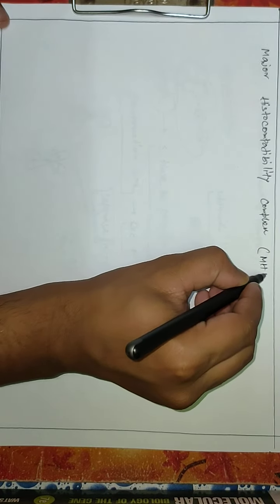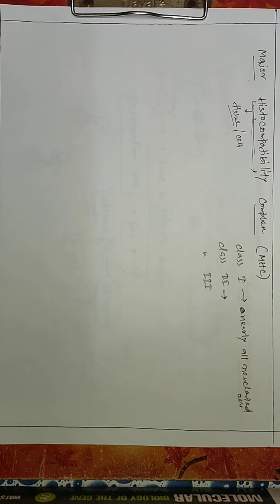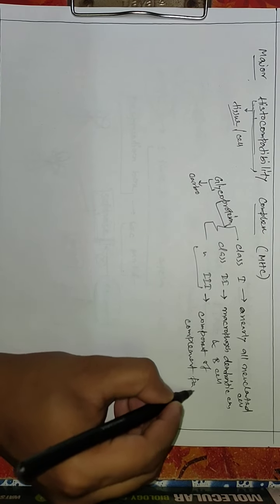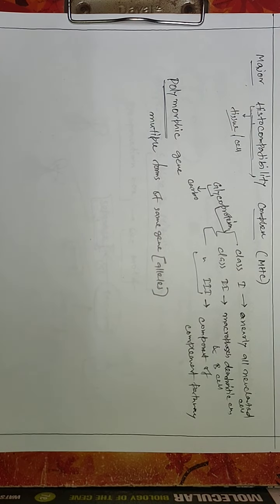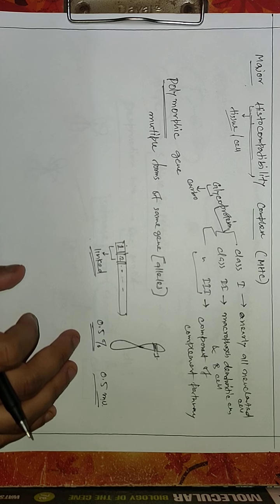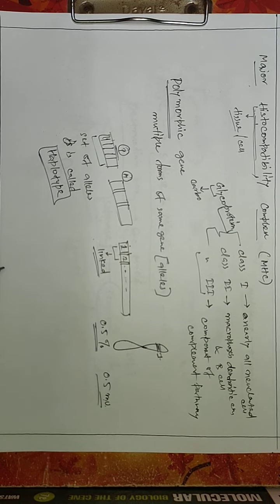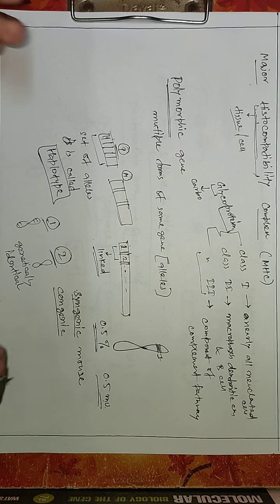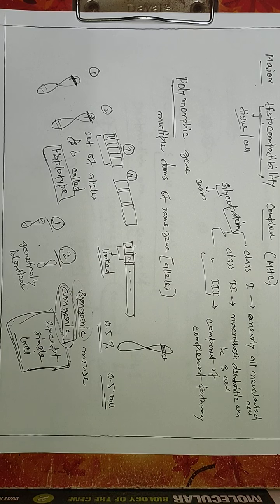Most important terms related to MHC--part-1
part one of important terms in immunology, to be precise relevant to major histocompatibility complex, which is histocompatible with own normal healthy cell.